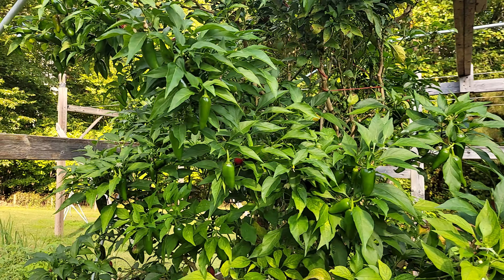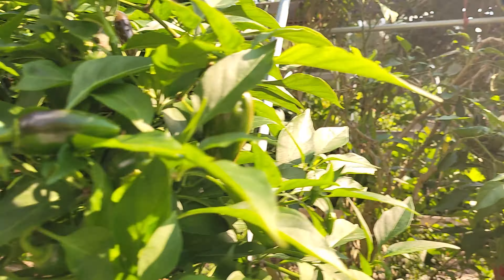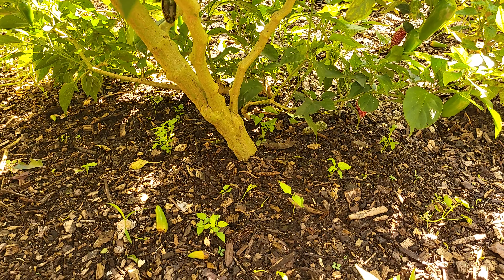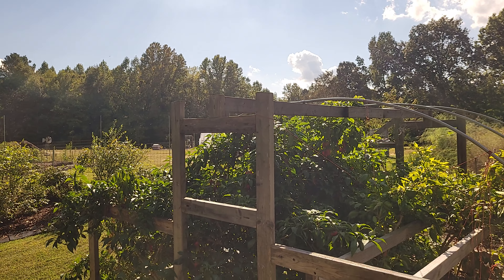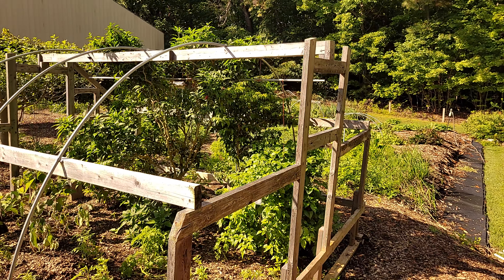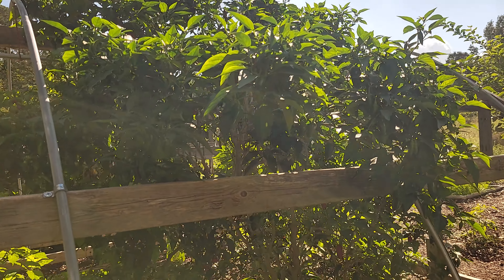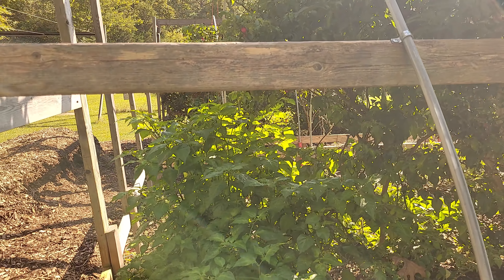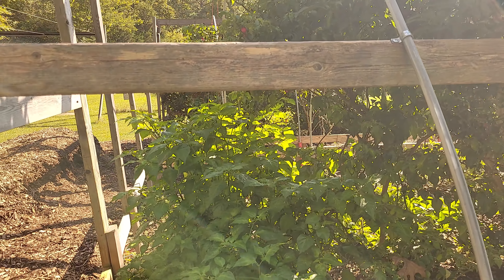Peppers and Overwintering..